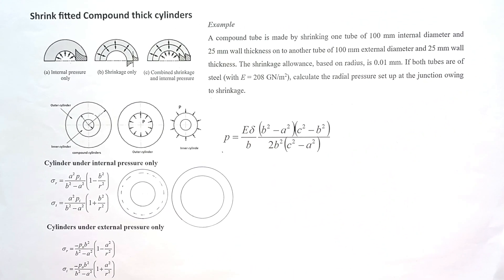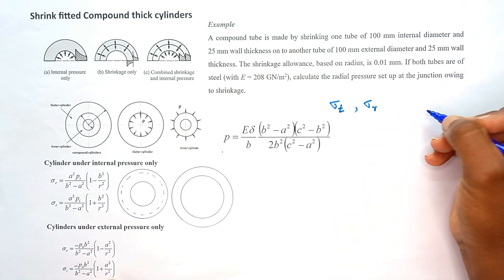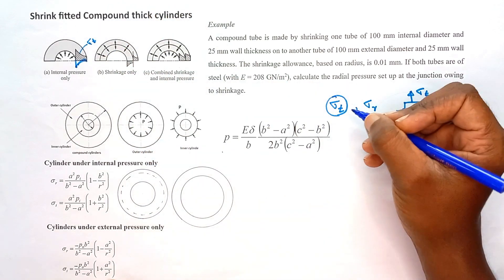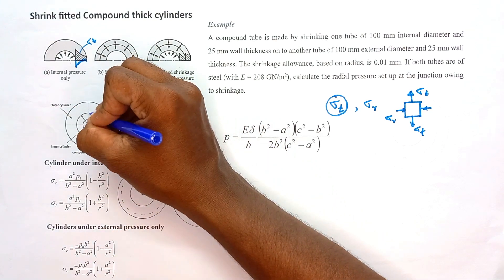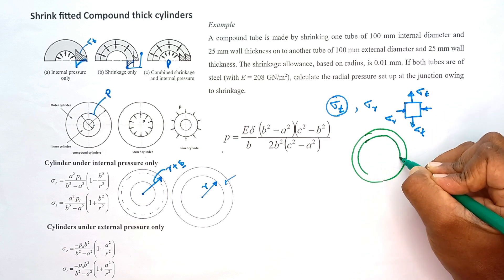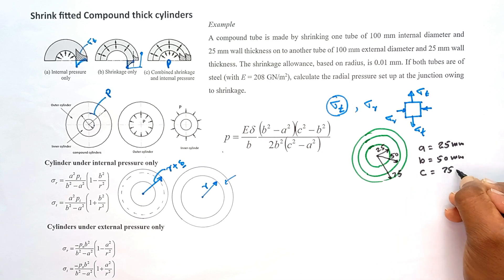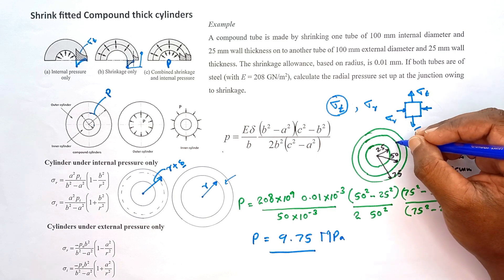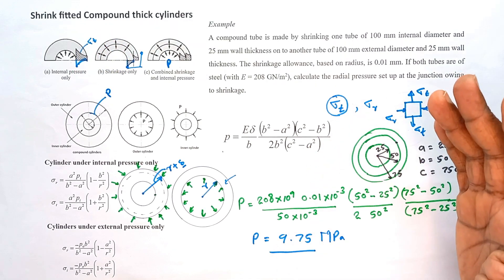Thick Walled Cylinder shrink fitting solved Example Problem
What is shrink fitting
Thick-walled cylinder shrink fitting is a technique where one cylinder is fitted inside another using an interference fit, often used in things like pressure vessels, pipelines, or heavy-duty mechanical parts. It’s a popular method in engineering when two components need to be joined with serious strength but without relying on bolts, screws, or welds.

Let’s break it down:
☑️ Thick-Walled Cylinder:
    A thick-walled cylinder has a wall thickness that’s big compared to its overall radius. You’ll see these used in places where there’s a need to handle high internal or external pressure, like hydraulic cylinders, pressure vessels, or even gun barrels. Unlike thin-walled cylinders, which assume stress is evenly spread across the wall, thick-walled cylinders need more detailed analysis because the stress varies between the inner and outer surfaces.

The stress distribution in these cylinders is based on Lame’s Equations and is usually broken into two types:

    Radial Stress: Changes from the inside to the outside.
    Hoop Stress (or Circumferential Stress): This also varies and is typically strongest at the inner surface.
☑️Shrink Fitting:
    Shrink fitting is a way to assemble parts by using heat or cold to expand or contract the materials:

    The outer cylinder is heated so it expands.
    The inner cylinder stays at room temperature (or sometimes is cooled).
    Once the outer cylinder is expanded, the inner part is inserted.
    As the outer cylinder cools and shrinks, it grips the inner piece tightly, forming a strong fit.

☑️Applications:

    Pressure vessels: Shrink fitting boosts the structural strength of vessels under high pressure.
    Machine parts: It’s used in engines and pumps to make cylinders stronger and more durable.
    Bearings and shafts: This method is often used to attach bearings to shafts or other rotating parts.

Overall, shrink fitting ensures the parts are tightly connected without needing adhesives or welds, which is a big advantage in environments with high stress or temperature.

☑️Stresses in thick walled cylinders☑️

When the thickness of a cylindrical vessel is relatively large, as in the case of gun barrels, high-pressure hydraulic rams, etc., the variation in the stress from the inner surface to the outer surface becomes appreciable, and the ordinary membrane or average stress formulas are not a satisfactory indication of significant stress.

☑️Shrink-fit stresses in built up cylinders☑️

Cylindrical vessels can be reinforced by shrinking on an outer cylindrical liner so that a contact pressure is produced between the two.  This is usually done by making the inside radius of the outer cylinder smaller than the outside radius of the inner one and assembling the two after first heating the outer one. (The reverse procedure of cooling with Dry Ice or liquid gases has also been used.)  A contact pressure is developed after cooling dependent upon the initial interface of the two cylinders.